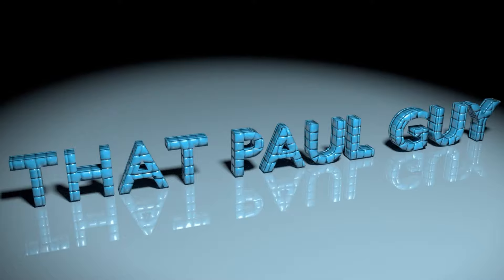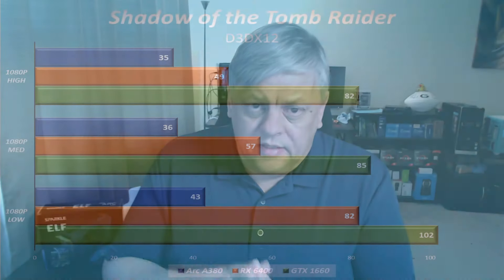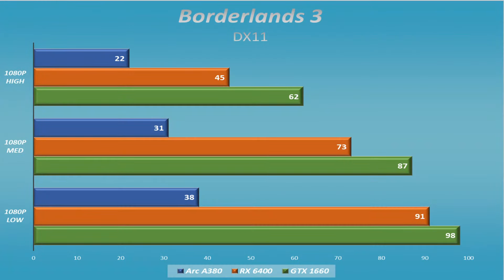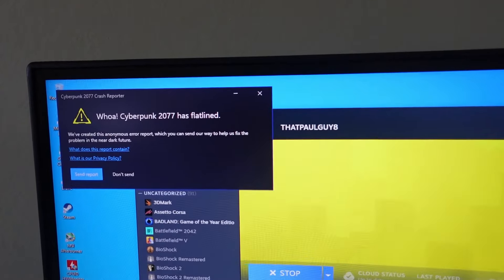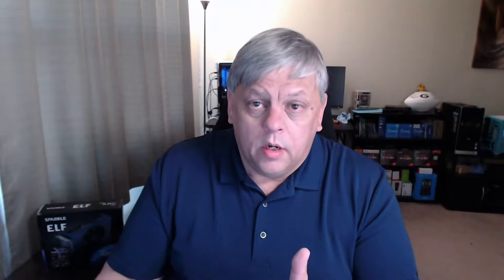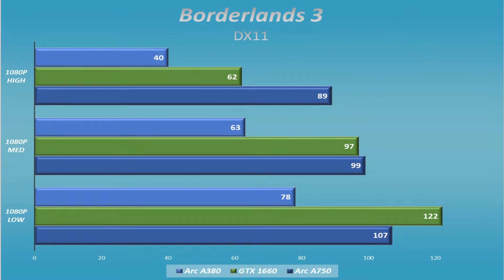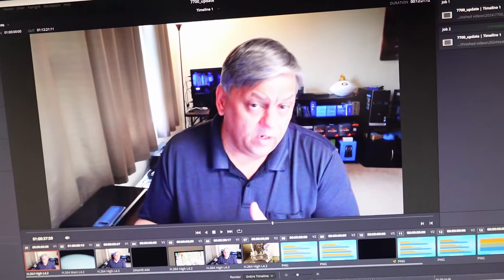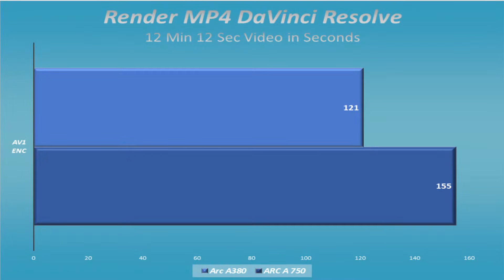Intel's Arc A380 - Is the A750's little brother any good? Wait? What?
The latest budget card from intel may have some scratching their head, especially when AMD's budget efforts are lackluster, but the Arc A380 does have more than one redeeming quality that makes it worth considering for a NEWER build.

Chapters:
00:00 Intro
00:35 How did we get here?
02:10 Benchmarks with the i7 7700
05:29 The 12700KF
10:43 Other redeeming qualities
15:42 Outro